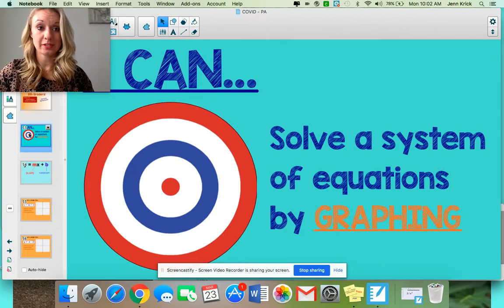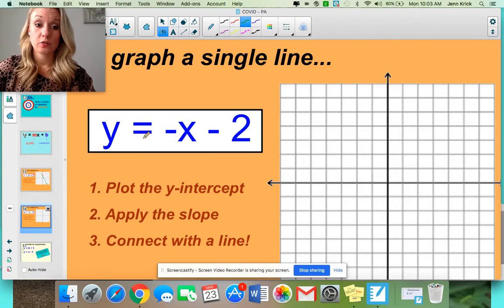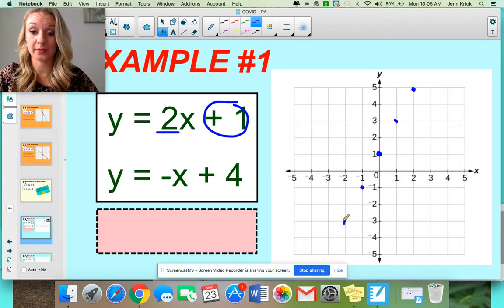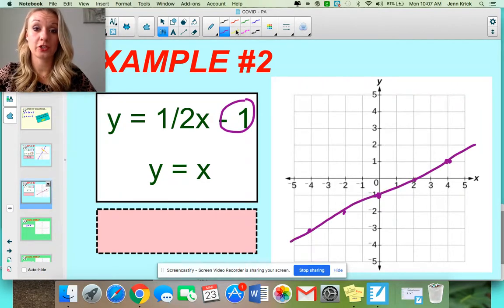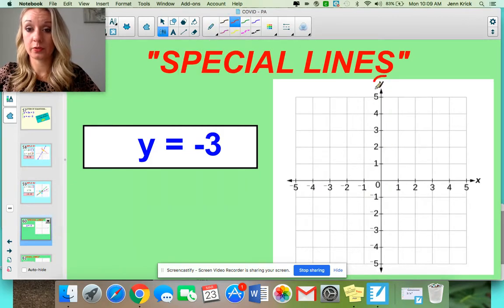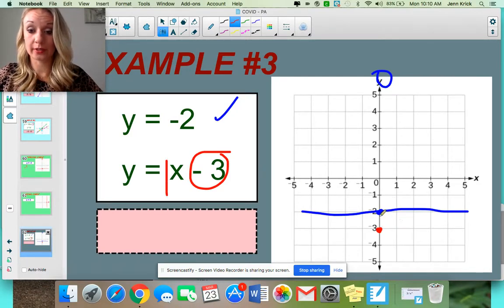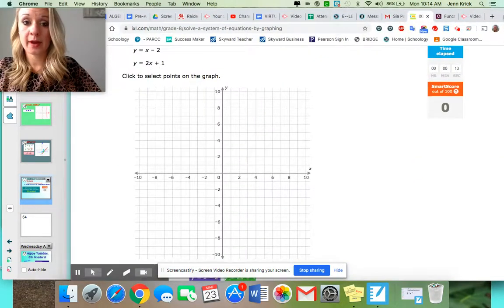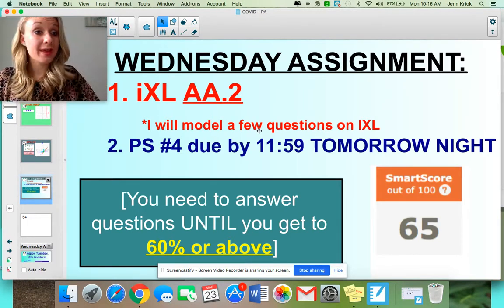Wednesday Pre-Algebra Lesson - GRAPHING SYSTEMS OF EQUATIONS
(Periods 1, 2, 4 &5)